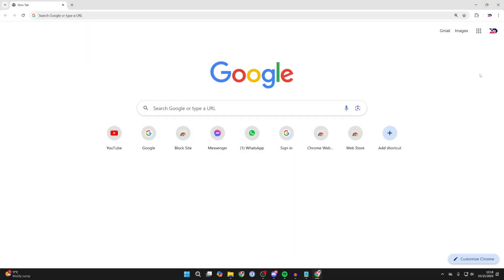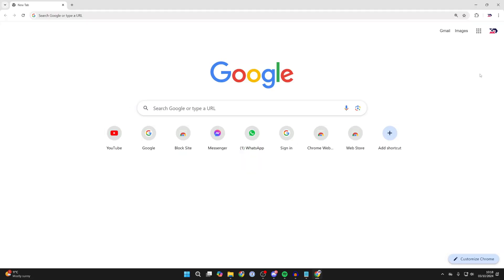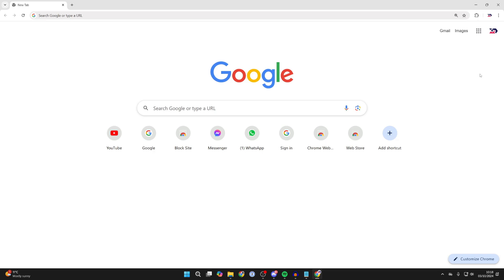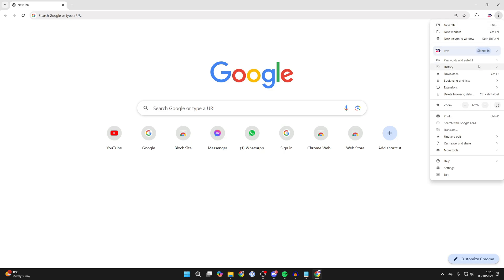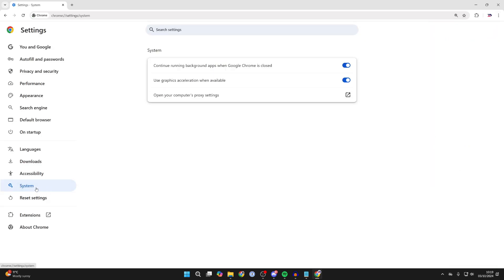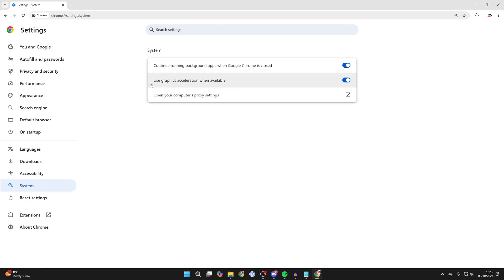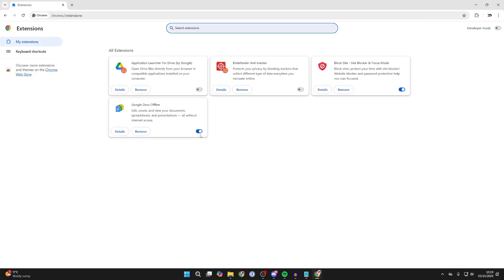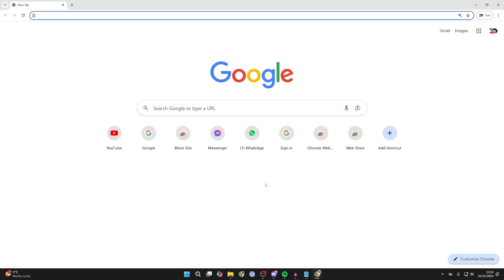How To Fix Google Chrome Lag & Being Slow - Full Guide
Learn how to fix google chrome lag and being slow in this video.

GuideRealm